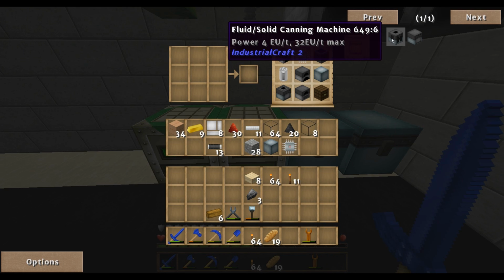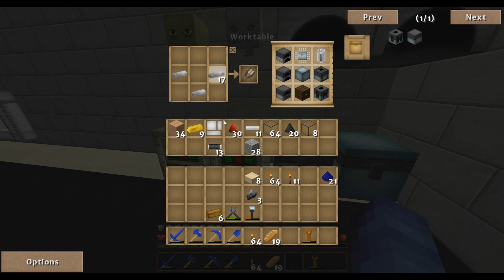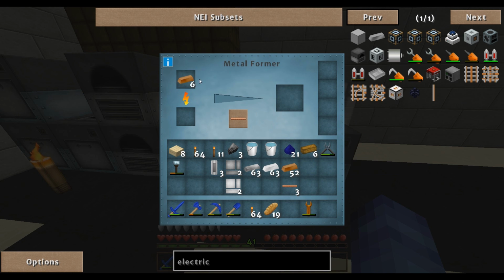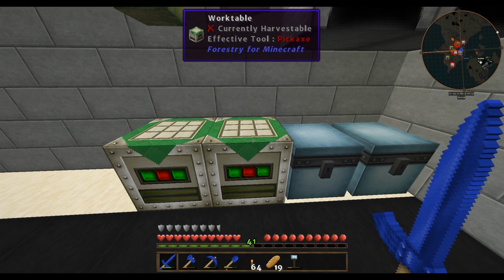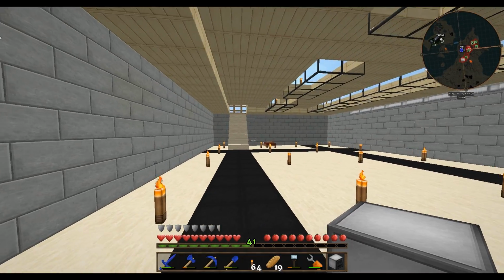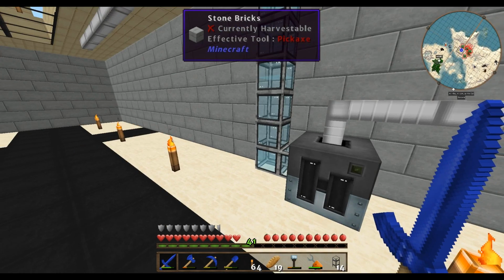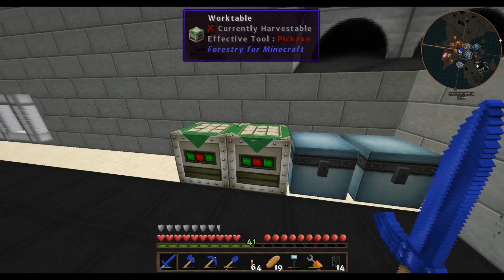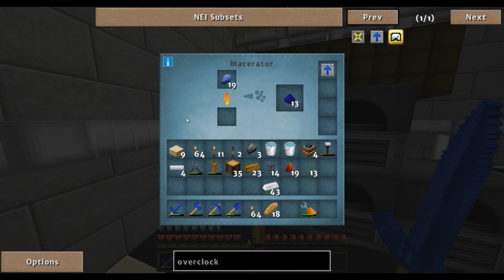PrinnyCraft, Episode 6: How do I Cannery?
Resource pack is from the Soartex Team: Invictus

We are using optifine to further enhance graphics and performance.